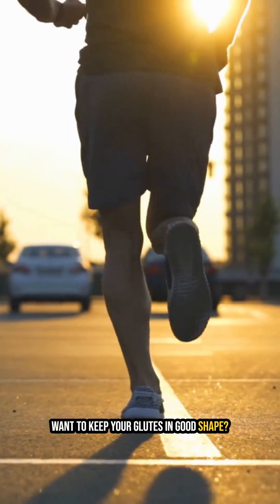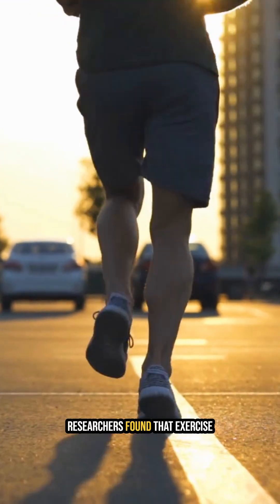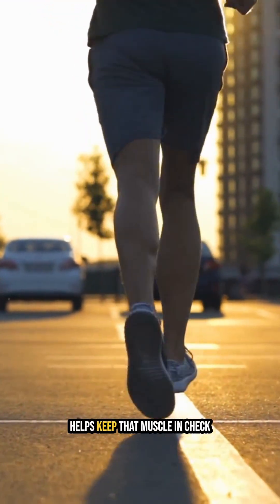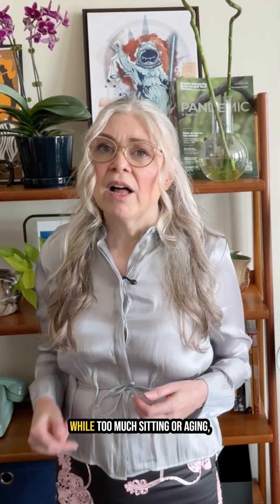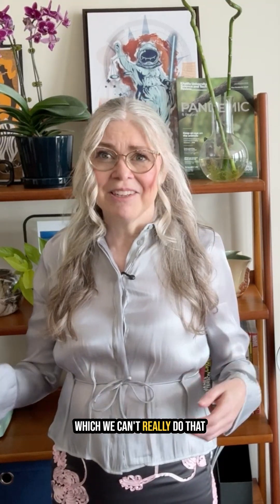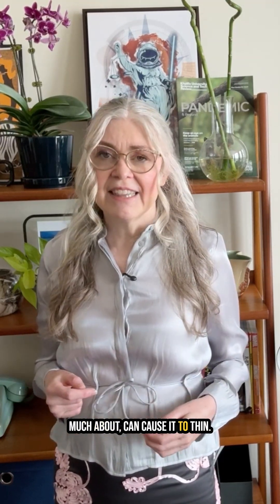Behind the Scenes: What Your Glutes Say About Your Health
What Your Glutes Reveal About Your Health: Surprising Insights!
Discover what the shape of your glutes can reveal about your overall health, including insights into metabolism, aging, and type 2 diabetes. Learn about the surprising differences between men and women, how exercise can help, and what lifestyle factors negatively impact your glutes. Stay informed and stay active!
00:00 Introduction: Your Glutes and Health
00:14 The Science Behind Glute Shapes
00:27 Glute Shapes and Health Implications
00:52 Maintaining Healthy Glutes
01:08 Stay Active and Subscribe